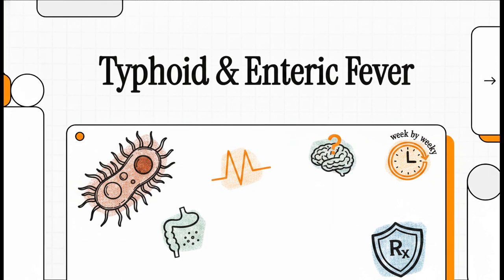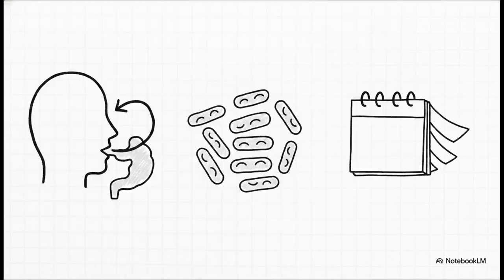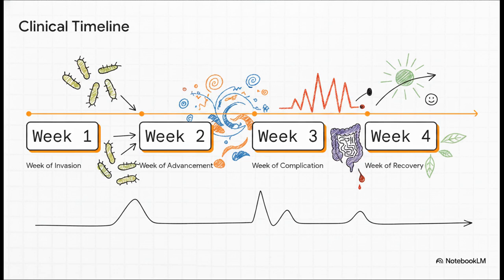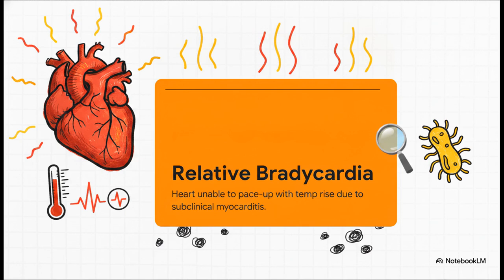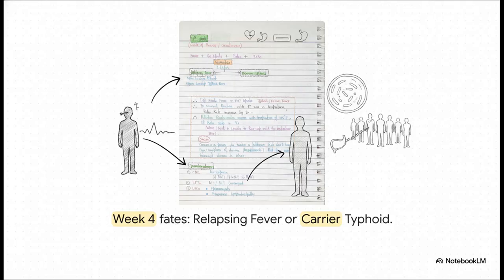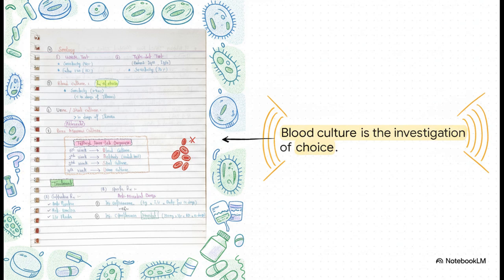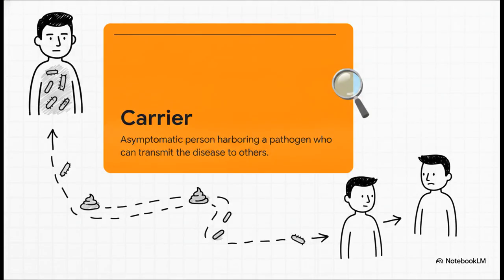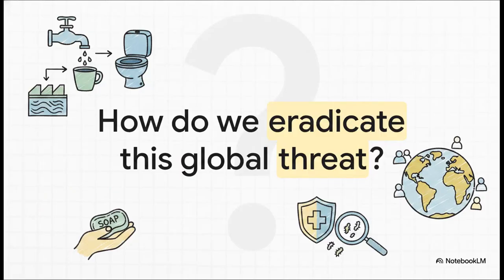🦠 Microbiology Lecture 8 | Typhoid (Enteric) Fever: Etiologies, Diagnosis & Treatments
In this lecture, we explore Typhoid (Enteric) Fever, a major systemic bacterial infection caused primarily by Salmonella enterica serovar Typhi and Salmonella Paratyphi. You'll learn about its etiologies, pathogenesis, clinical features, laboratory investigations, diagnosis, treatment, and prevention in a simple, concept-based, and exam-focused manner.
This lecture is ideal for MBBS, BDS, DPT, Nursing, Allied Health Sciences, FCPS, MCPS, NRE, JCAT, and other medical students.
📚 Topics Covered: ✔️ What is Typhoid (Enteric) Fever? ✔️ Etiologies and causative organisms ✔️ Modes of transmission ✔️ Pathogenesis of Salmonella Typhi & Salmonella Paratyphi ✔️ Clinical features and complications ✔️ Laboratory investigations (Blood culture, Stool culture, Bone marrow culture, Widal test & other diagnostic tests) ✔️ Principles of treatment and commonly used antibiotics ✔️ Antibiotic resistance (MDR & XDR Typhoid) ✔️ Prevention, vaccination & public health measures ✔️ High-yield exam points & clinical pearls
🎯 Strengthen your microbiology concepts with clear, practical, and evidence-based lectures designed for university examinations and postgraduate entrance tests.